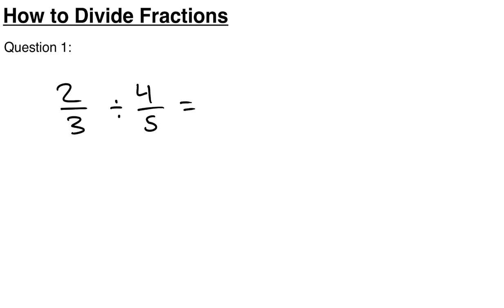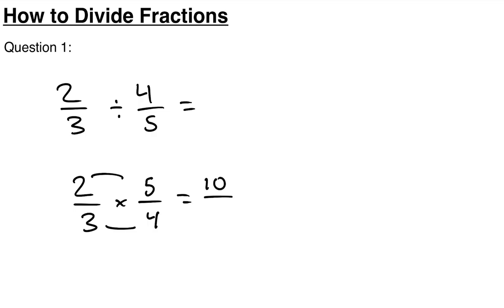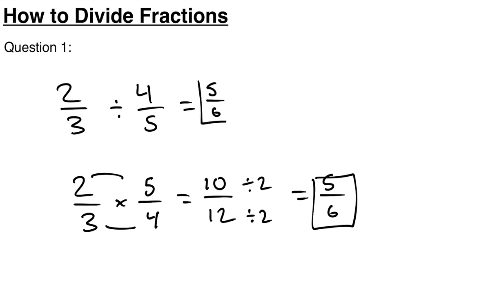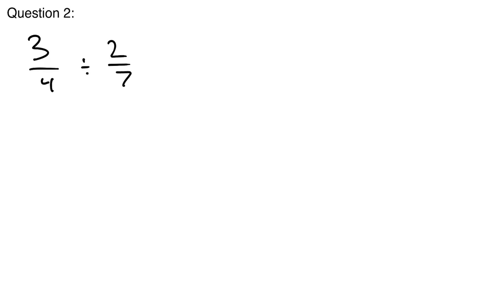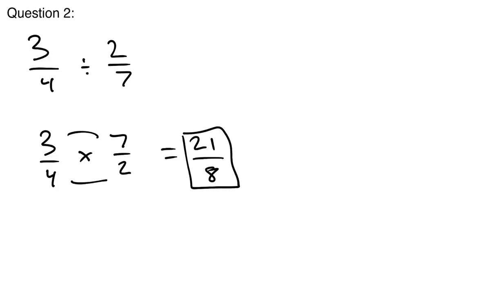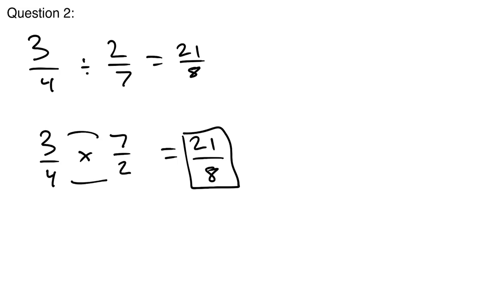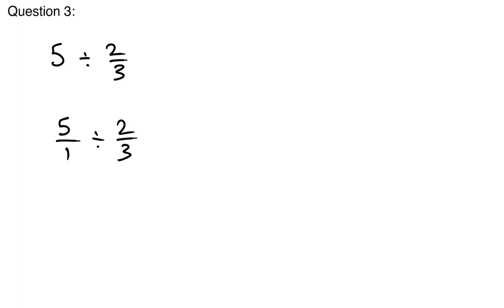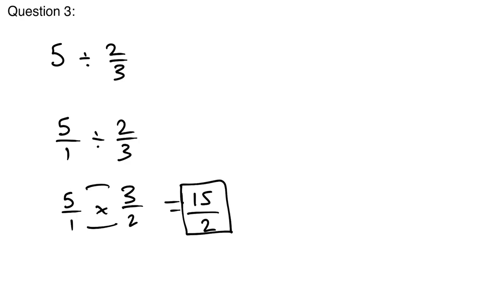How to Divide Fractions (Step-by-Step Guide)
Learn how to divide fractions step by step using the keep-change-flip method in this easy math tutorial!

In this video, you’ll learn:
- The keep-change-flip rule
- How to divide fractions correctly
- How to simplify your answer
- How to divide fractions with whole numbers

Dividing fractions is easier than it looks — once you understand the method, you’ll be able to solve problems quickly and confidently.

Topics covered:
- Dividing fractions
- Keep change flip
- Multiplying fractions
- Improper fractions